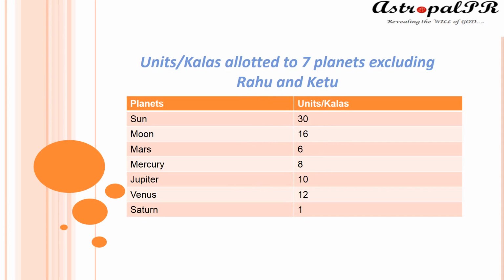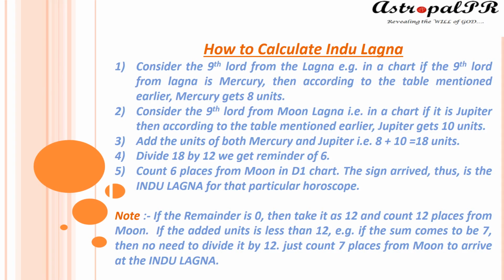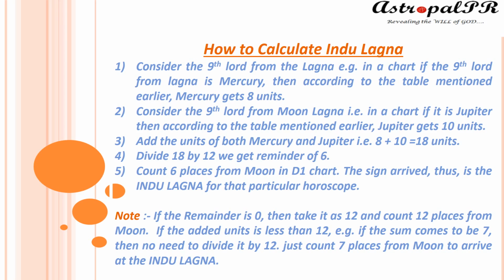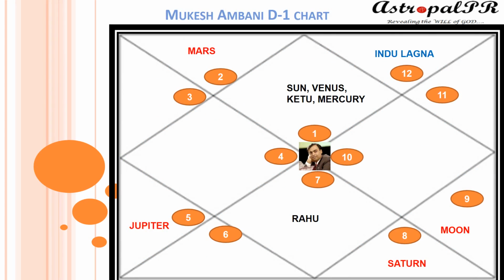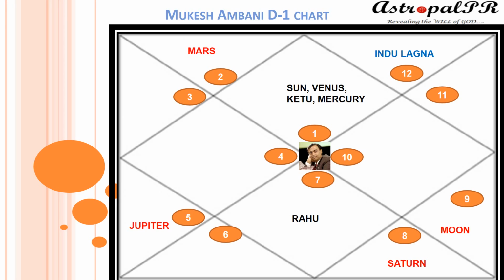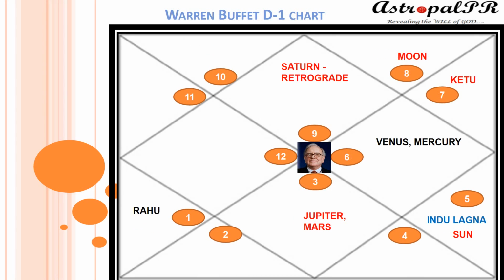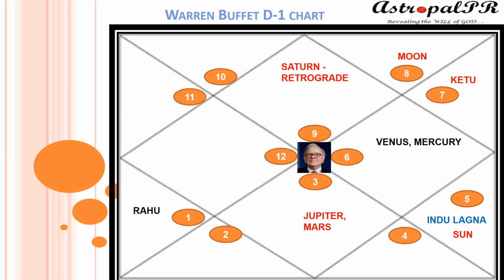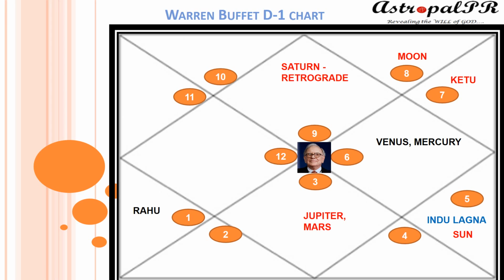Millionaires through Indu Lagna in Vedic Astrology